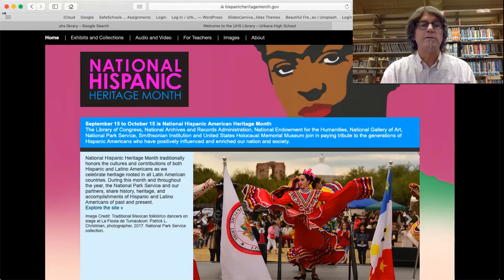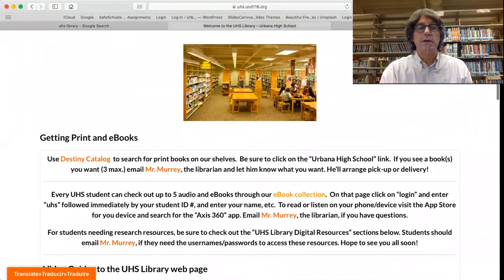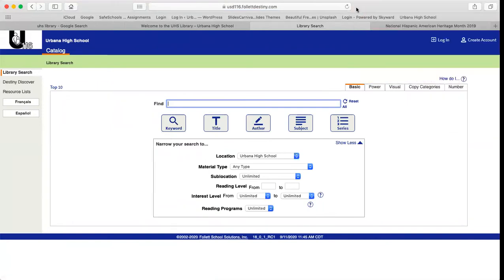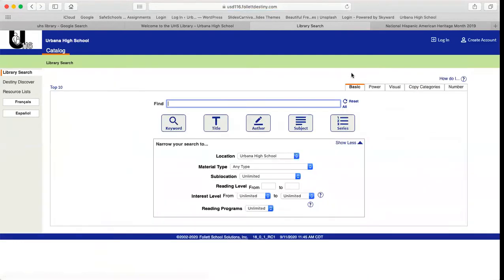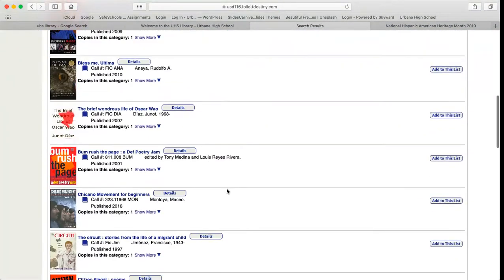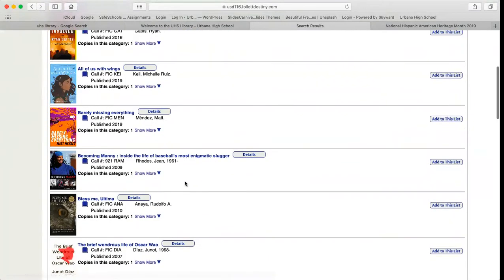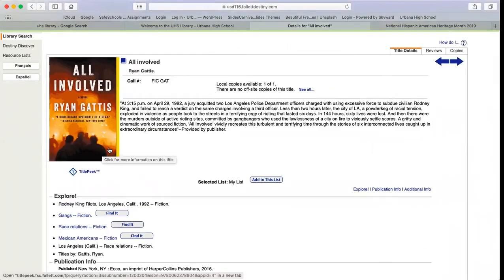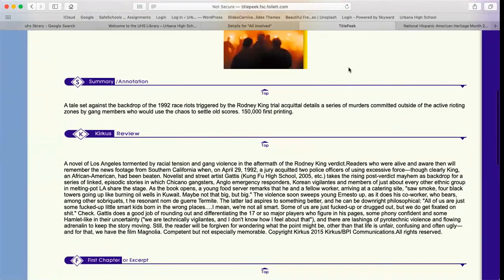Hispanic Heritage Month Books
Celebrate Hispanic Heritage Month by Finding great Latinx books.